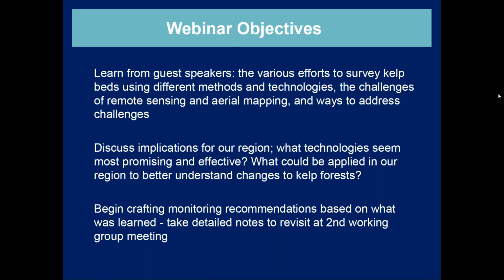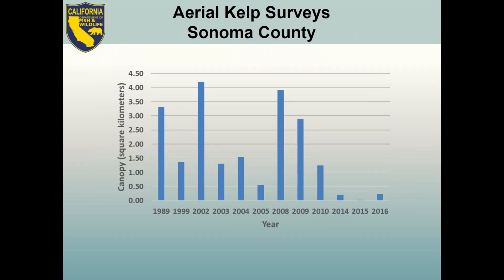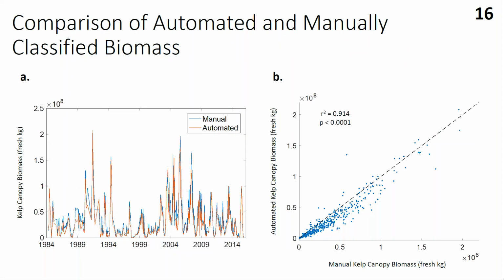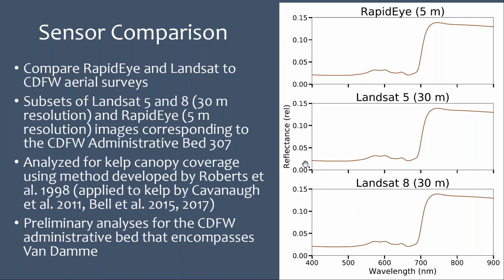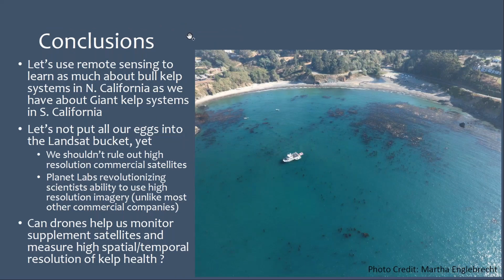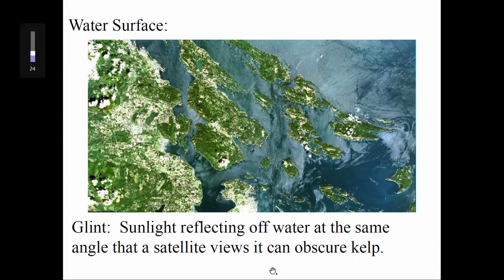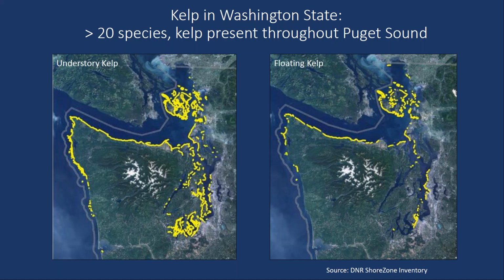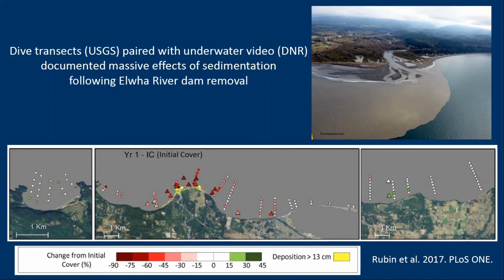Kelp Recovery Working Group Webinar